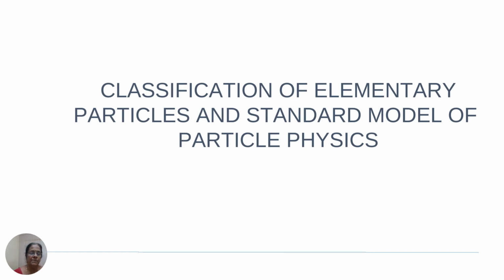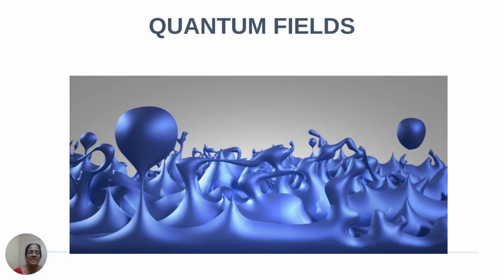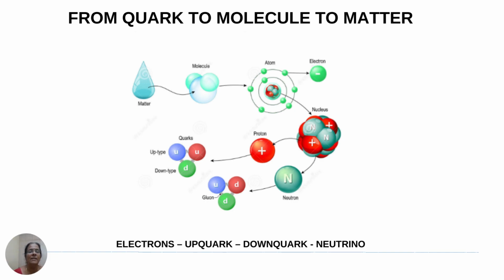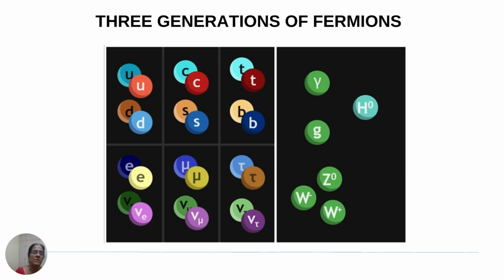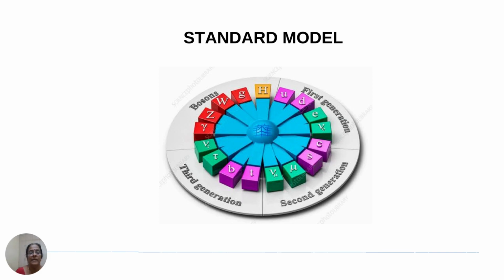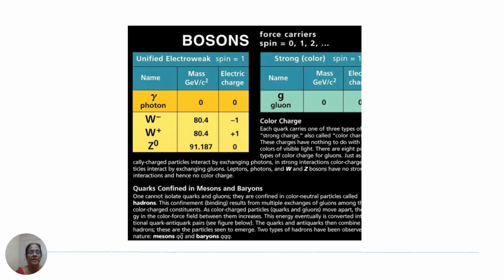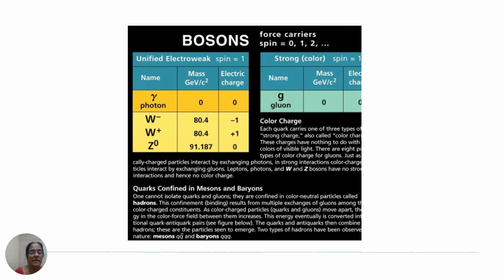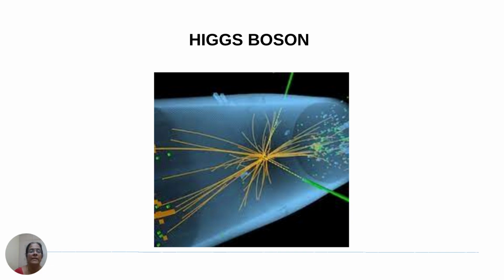Standard model of particle physics